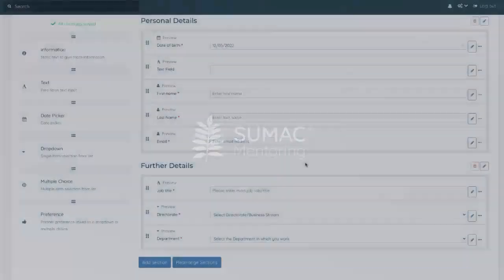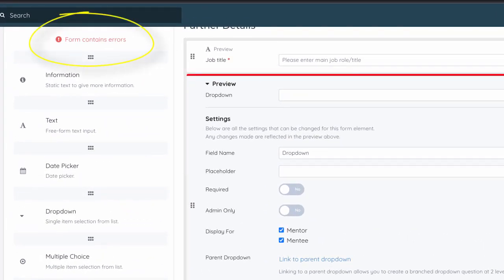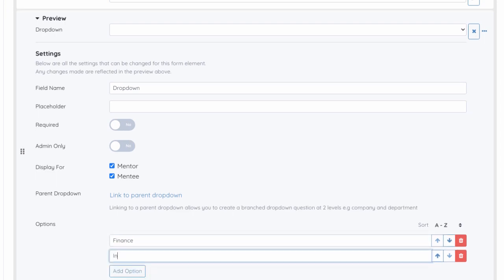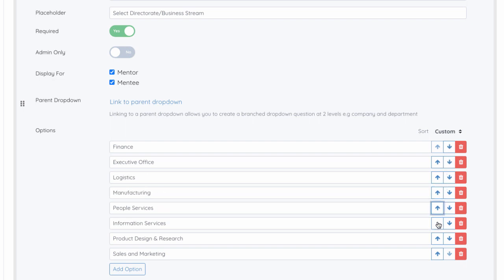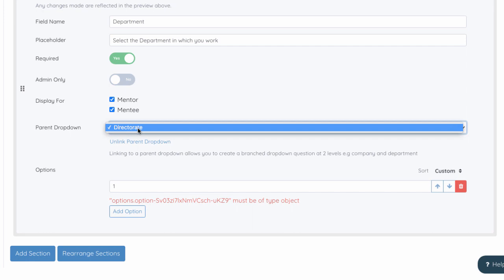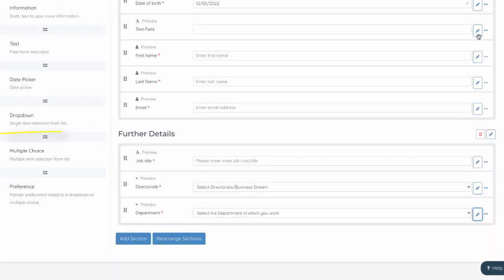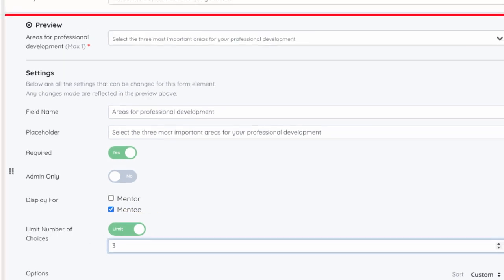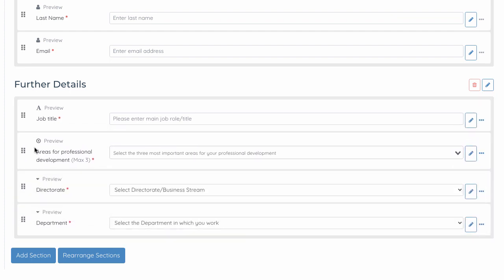Getting started 11: Using dropdown fields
Find out how to add dropdown fields, populate dropdown lists, create branched levels of dropdown fields, and how to move fields around within your signup form.

PLEASE NOTE: On the Signup form tab, 'Field name' has now been changed to 'Question text'.

No personal data is used in this video. Any data displayed is dummy data. Individuals should only share data where it is safe to do so, and in the context of this video within a professionally run mentoring or coaching scheme where the responsible organisation has effective policies in place to ensure security and privacy of personal data and which complies with relevant legislation.